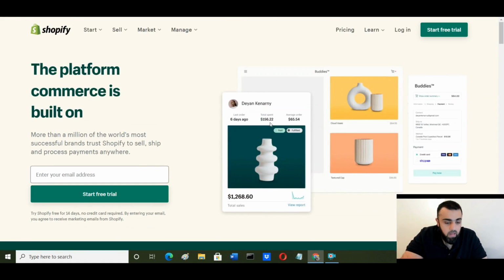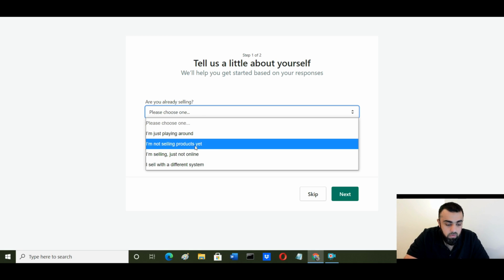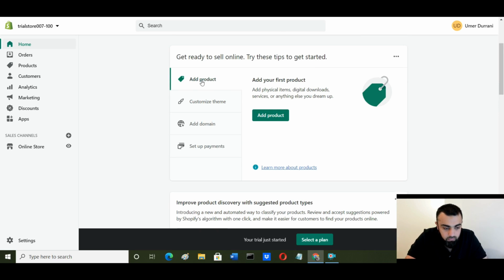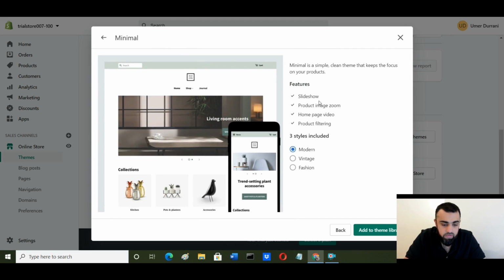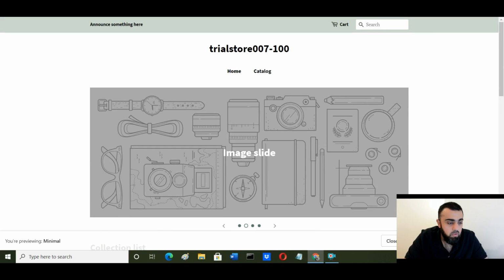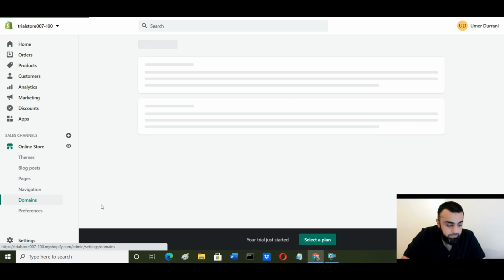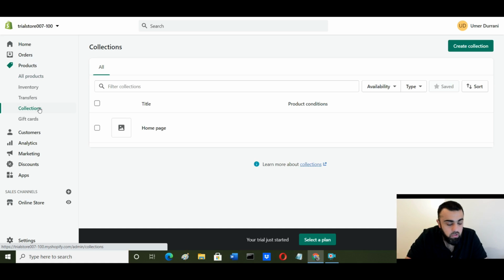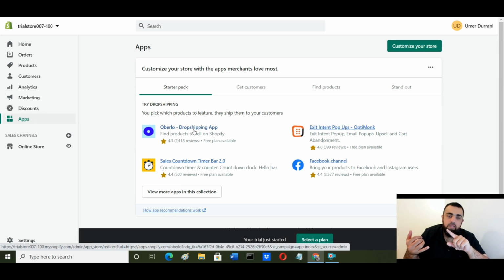Shopify Tutorial 2021: How to Create a Profitable Shopify Website from Scratch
I am making a complete video series of Starting your own Shopify store from scratch in this video series i will be covering all the topics from how to sign up, adding your first product online and selecting the themes and finally launching your online Store.

I will also showing you how to make a dropshipping store using Shopify and making money online with no upfront money.

Chapters

UNDER CONSTRUCTION.
Join my Club its completely FREE but you get a chance to get my undivided attention, help and Support

Recommended Resources:
Helium 10

The Info in this video is accurate as of the posting date. Some of the offers mentioned may no longer be available.